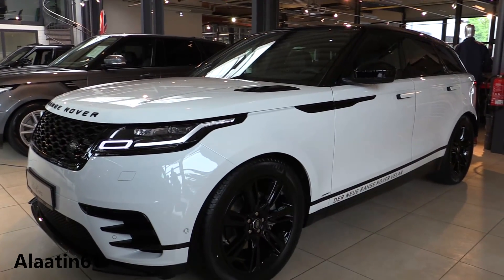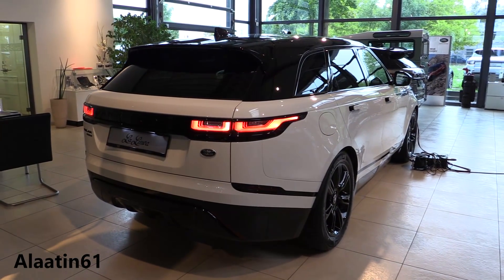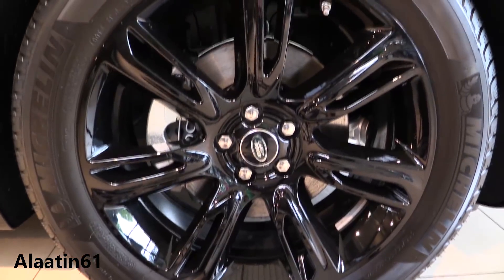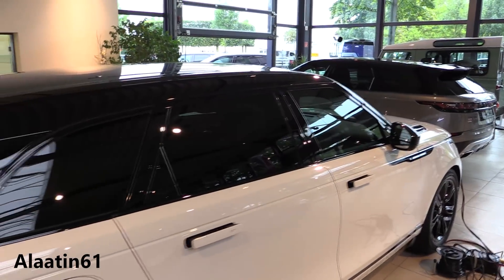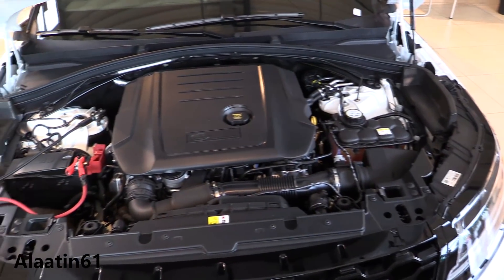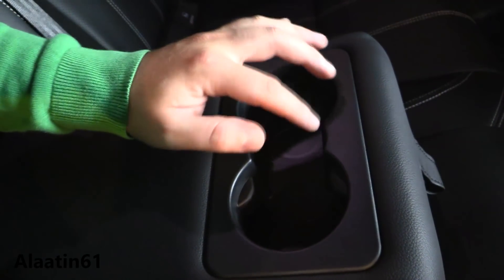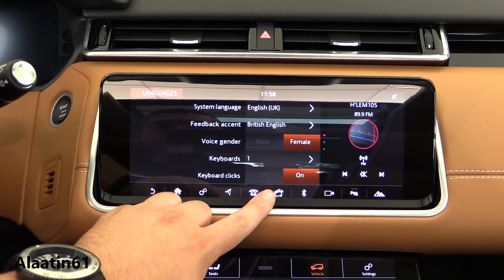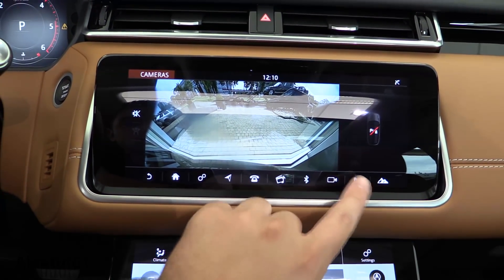INSIDE the RANGE ROVER VELAR 2018 - In Depth Review Interior Exterior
Hello and Welcome to Alaatin61! In today's video, we'll take an up close and in depth look at the New 2018 Range Rover Velar. This version has 280 hp.